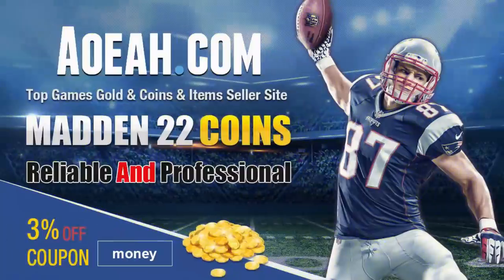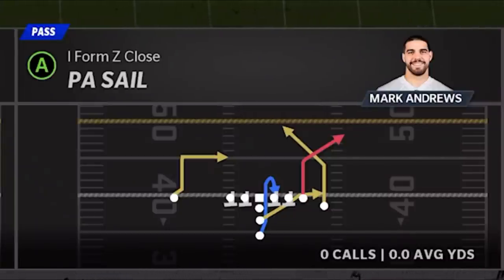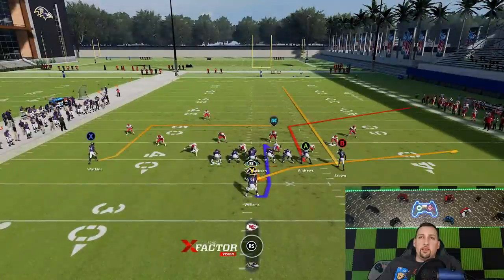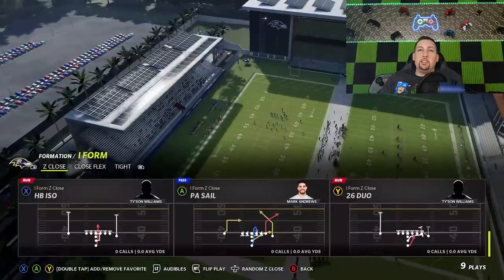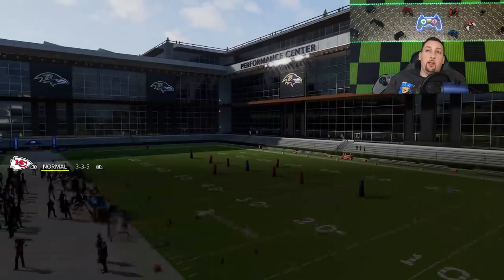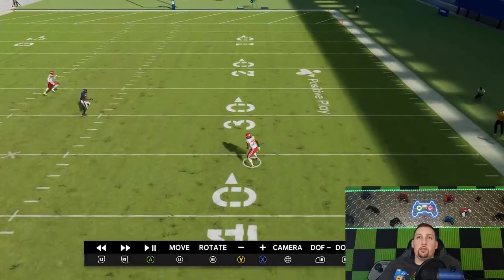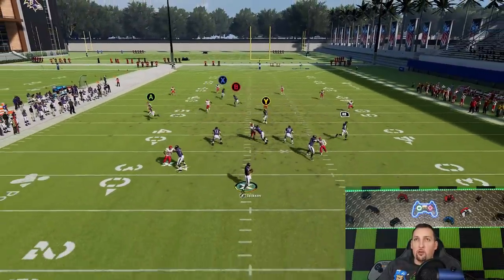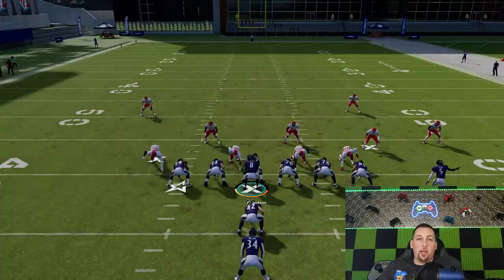GLITCH FORMATION! 2 Unstoppable Plays That SCORE VS ANY DEFENSE! Madden NFL 22 Offense Tips & Tricks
The Most explosive post patch offense in madden NFL 22 that no one knows about! Best plays madden nfl 22 out of the New Orleans Saints offense playbook (ebook below) offense playbooks. Madden 22 gameplay shown in mut 22 ultimate team and ranked online head to head on next gen consoles but also works on current gen and in cfm connected franchise mode. Best offense madden 22 tips and tricks. Madden 22 news, madden 22 patch update. 2 best pass plays madden 22

0:00 madden NFL 22 Gameplay highlights
1:00 video start
1:32 formation selection
1:56 Glitch play madden 22
2:38 cover 3 zone 1 play td
4:22 cover 4 quarters glitch
5:29 best play madden 22
7:03 cover 4 drop 1 play td

NFC

EAST

NORTH

SOUTH

WEST

AFC

EAST

NORTH

SOUTH

WEST

CHIEFS